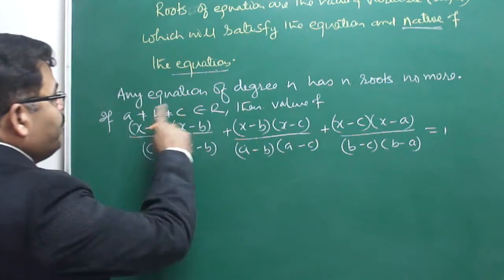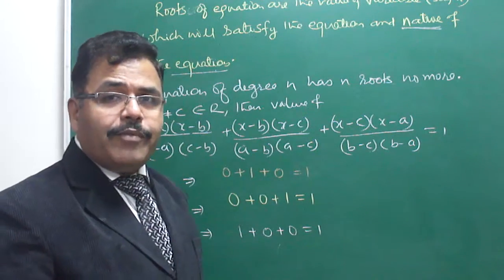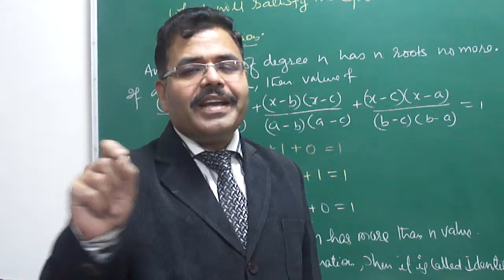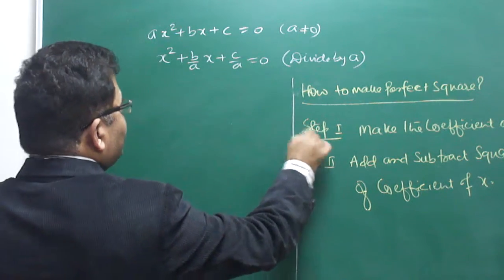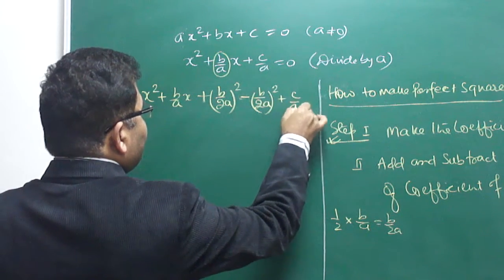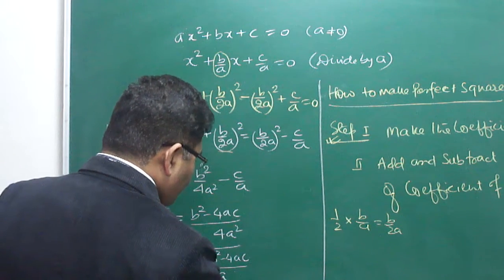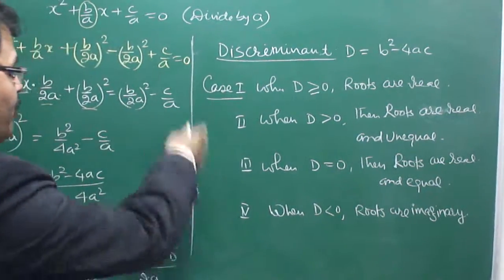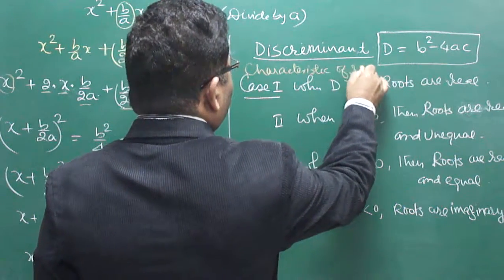QUADRATIC EQUATION PART-2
HOW TO FIND ROOTS OF QUADRATIC EQUATION BY ARBIND SINGH